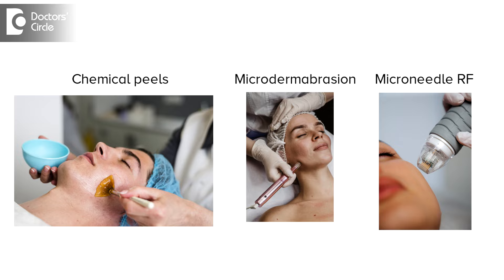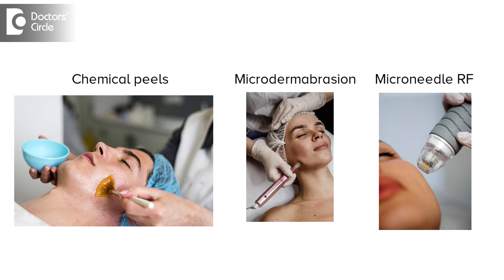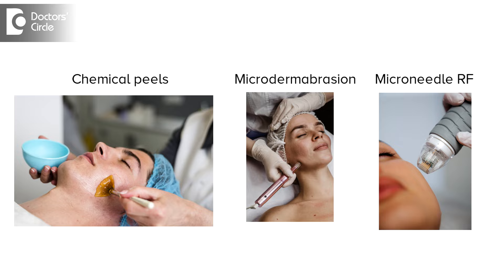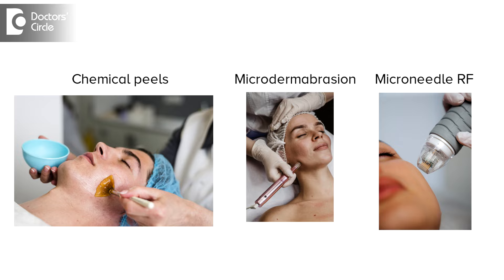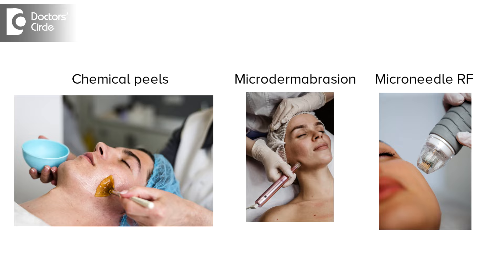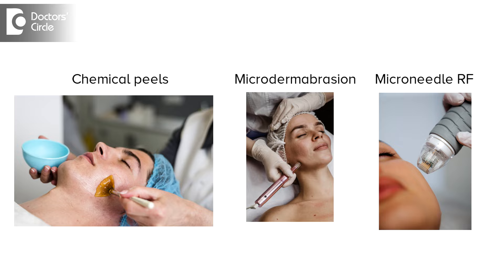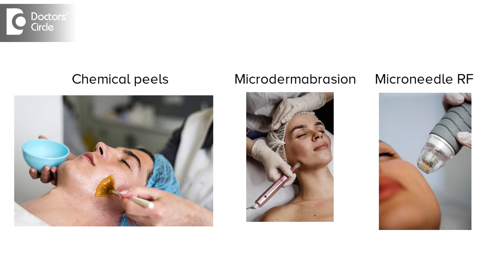How to shrink PORES on face Permanently?|How to unclog pores on face?- Dr.Nydile S V|Doctors' Circle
Dr.Nydile SV | Phone 📞 : (Online & in-person appointment can be booked online or by call) | Registration No. 111435 Karnataka Medical Council, 2015 | Consultant Dermatologist | Pelure Dr. Nydile’s Skin & Cosmetic Clinic, HSR Layout, Bengaluru, India
Open pores are something that are natural openings on our skin . These can look enlarged when they are clogged with the dirt sweat or the dead skin cells. Well to start with you can have a good skincare routine. Make sure you're using a gentle cleanser and washing your face twice a day in the morning and in the night time followed by a non-comedogenic lightweight moisturizer and a broadspectrum sunscreen which is a must in your skincare routine. Along with this you can include retinoids in your skincare routine especially in the night PM routine. These are the basic measures apart from this exfoliation is another key step. An exfoliant like salicylic acid or glycolic acid can be used to dissolve the clogged pores which will help in minimizing the pore size. But always remember overexfoliation do more harm than good . So stick to exfoliating your face just once or twice a week depending on your skin type. You can also use clay mask once a week which will help in removing that skin cells from the pores minimizing the appearance of the pores and also it reduces the excessive oiliness of your skin. These are all the basic skin care measures that you can do it by yourself. But even then if you're facing with the open pores then you can opt for in clinic treatments like chemical peels, microdermabrasion or lasers like microneedling RF which will give you an effective better results.